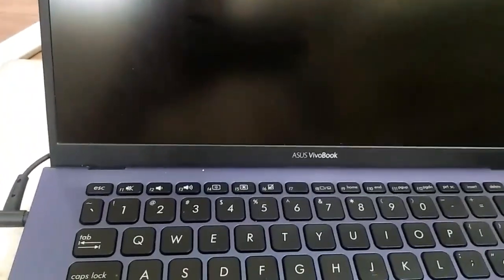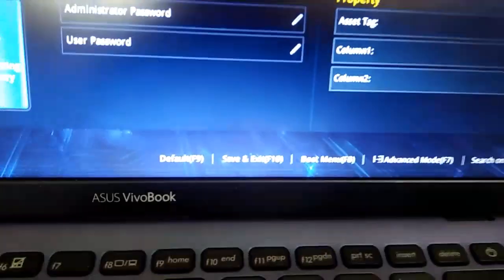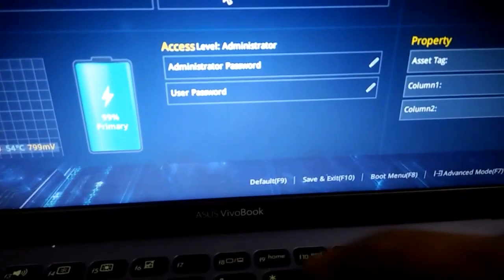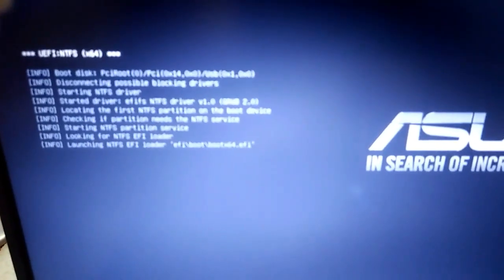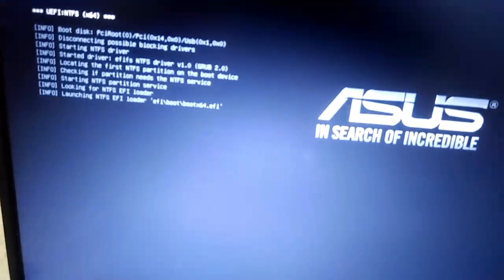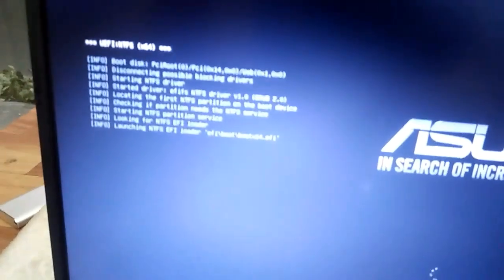ASUS VivoBook X412UA Laptop Boot Menu Bios